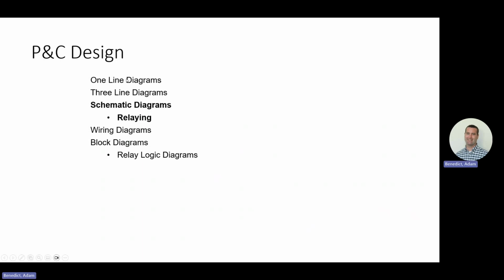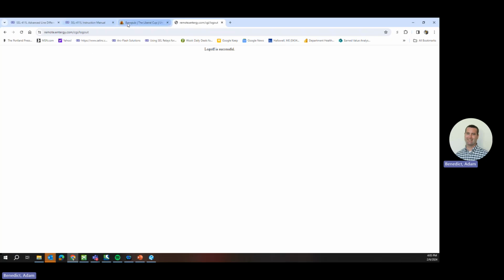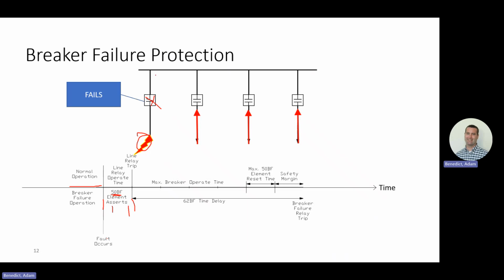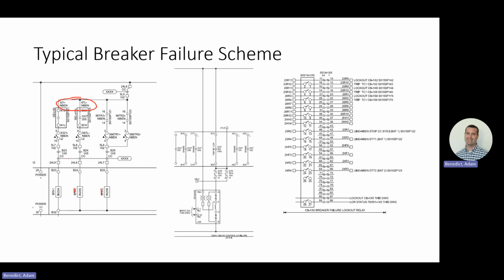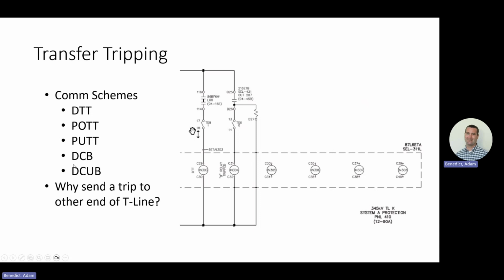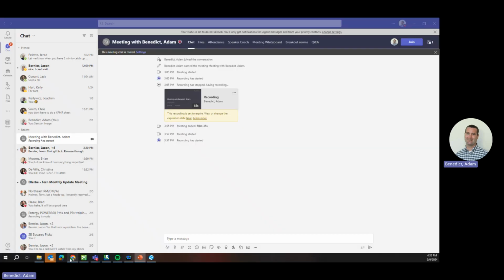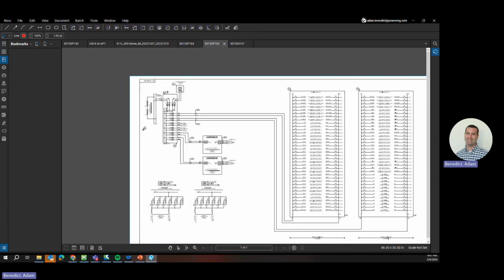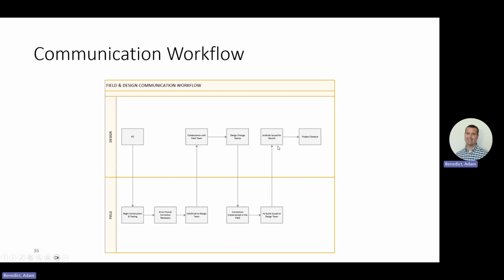EET 423 DC Schematics Part 2 2024 02 06